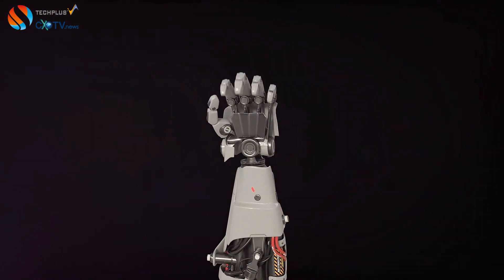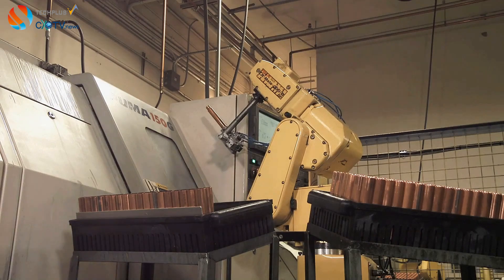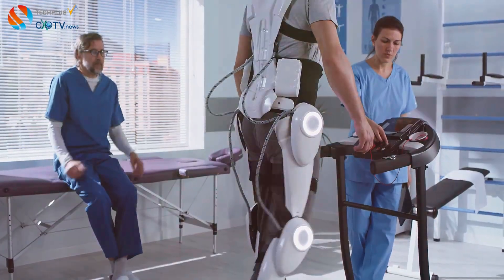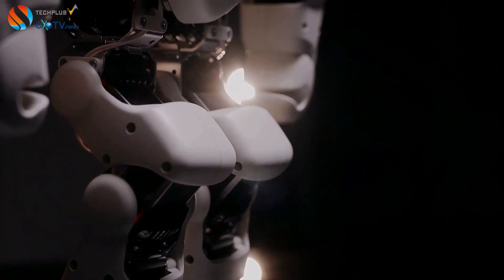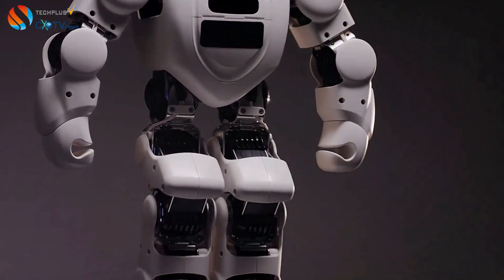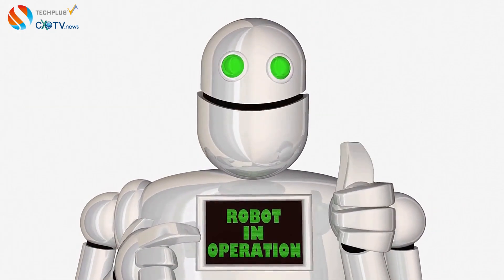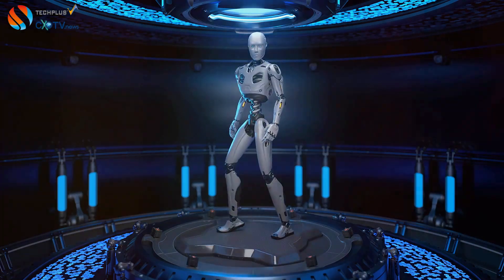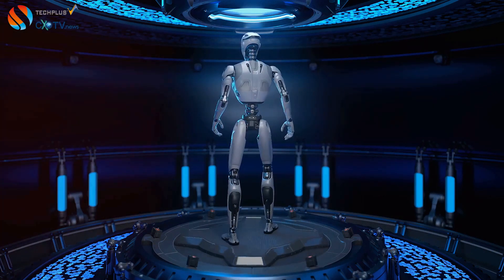Unveiling the Future: How 44-Axis AI Robots Will Change Our World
CXO TV News | Latest Technology News | Videos | Innovations |Latest Daily News Capsule |
Explore CIO news , CTO news, CXO news , CEO news , CMO news.